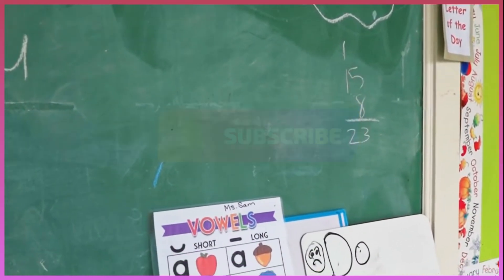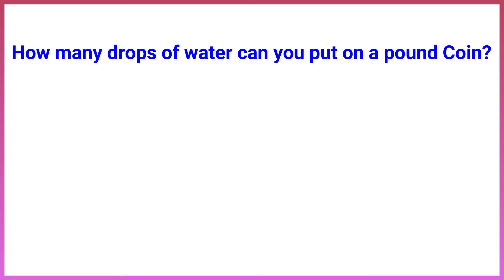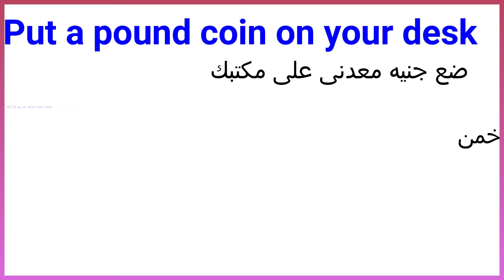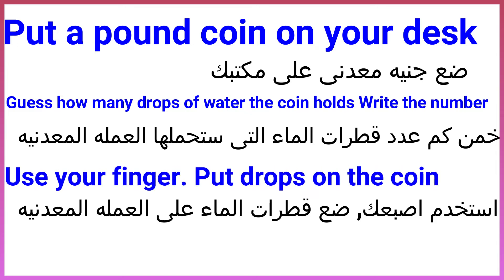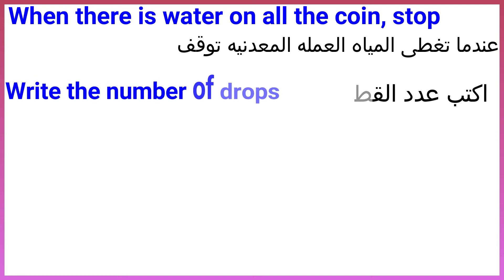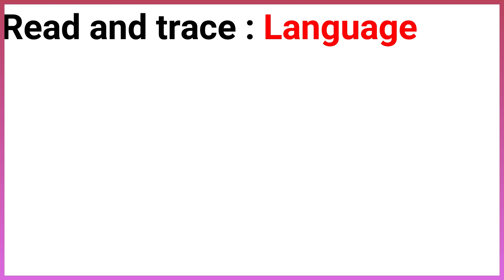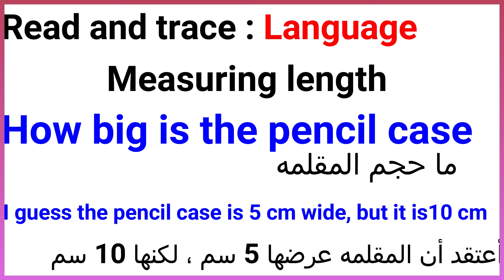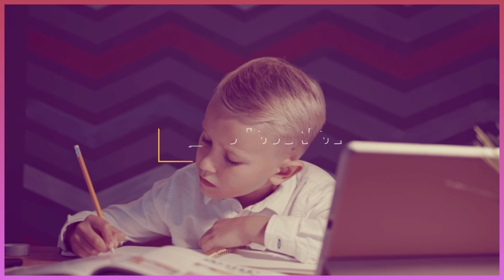connect primary 3 unit 6 lesson 5 كونكت ثالثه ابتدائي الوحدة السادسه الدرس الخامس - learn English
unit 6 , lesson 5, The scientifiec metnod
Read and think
A scientific experiment
How many drops of water can you put on a pound Coin?
Water
COin
Put a pound coin on your desk
Guess how many drops of water the coin holds Write the number
Use your finger. Put drops on the coin
Count the drops
When there is water on all the coin, stop
Write the number of drops.
Dry the coin
 Do the experiment again
 Check your answer
Read and trace
Language
Measuring length
How big is the pencil case
i guess the pencil case is 5 cm wide, but it is10 cm